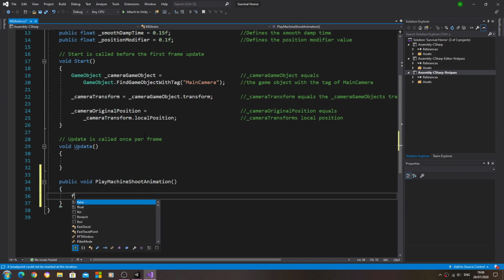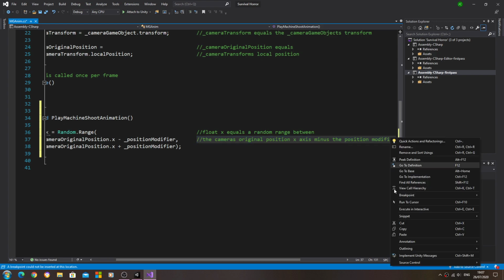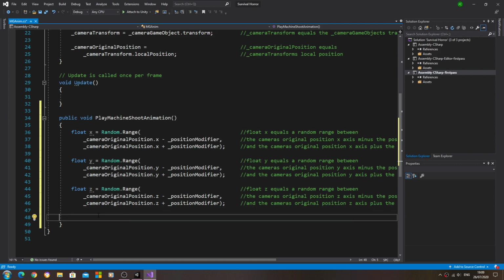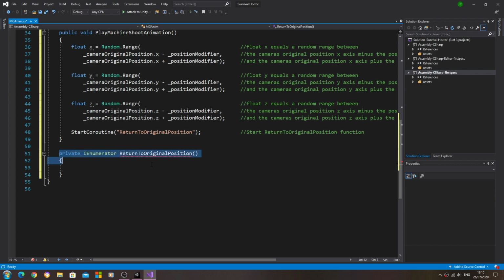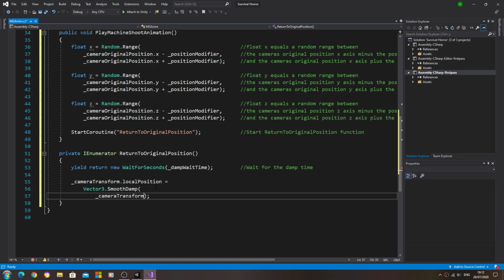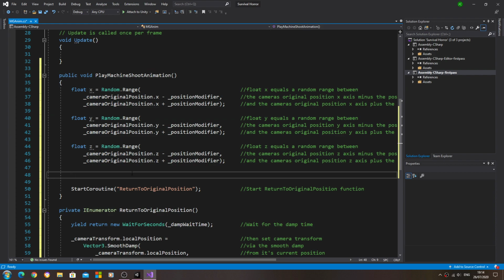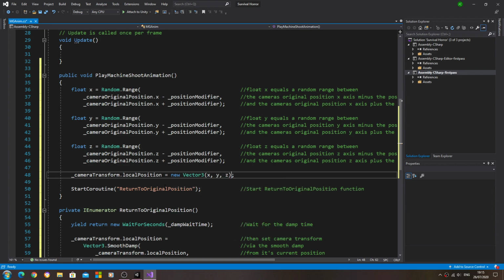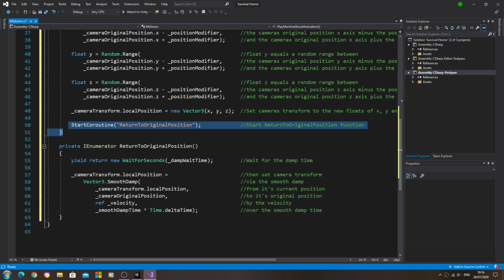Survival Horror #256 Massive Overhaul Part 57 Weapons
In this lesson we continue on filling out our machine gun animation script.